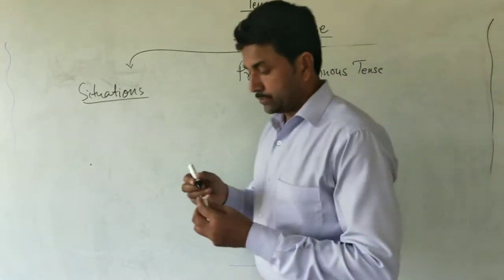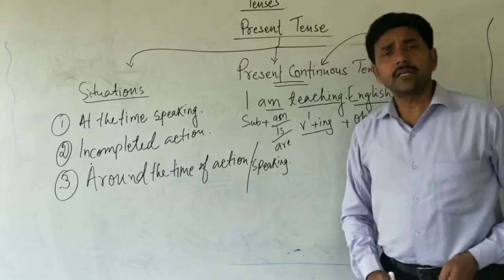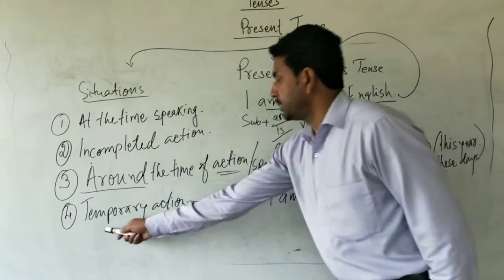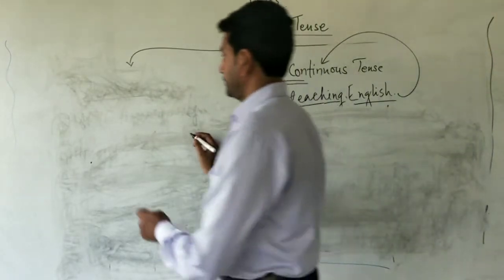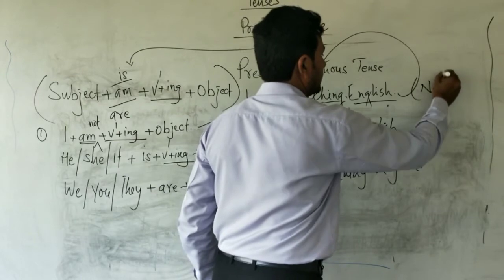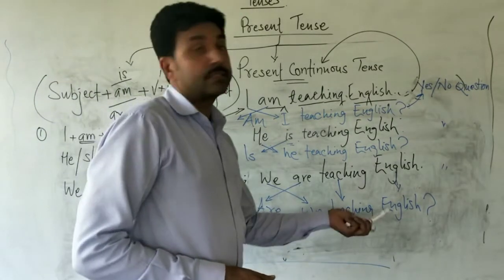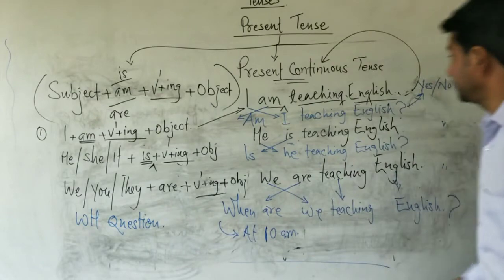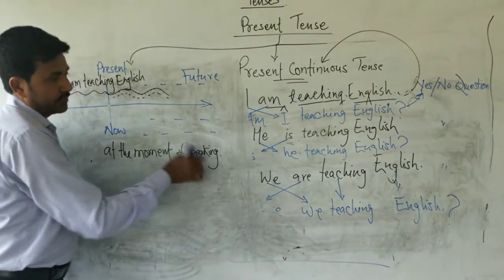Learn Easily Series: Present Continuous Tense: Structures, Usages, and Examples with Timeline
In this video, I have shown in what situations and context Present Continuous Tense is used. I have also shown what form of 'be' (is/am/are) is used with singular and plural subjects. I have also illustrated How Yes/No questions, negative, and WH-questions are formed easily from the Present Continuous sentence. Finally, I have demontrated where a sentence of Present Continuous Tense or an action of Present Continuous Tense takes place on the Timeline. This demonstration will help the learners understand visually where their sentences of prsent continuous activities are taking place that is how an action which started in the past and is continuing can be shown graphically to make action sentences clear to understand in present.